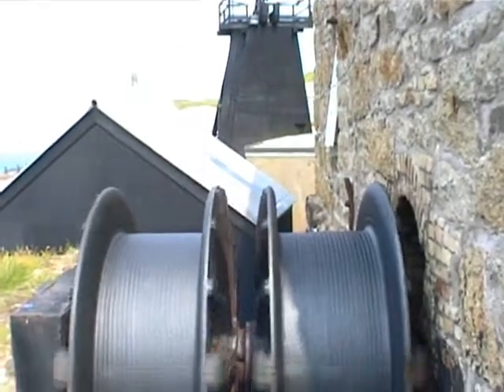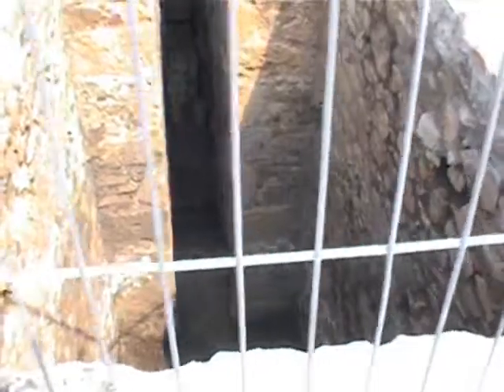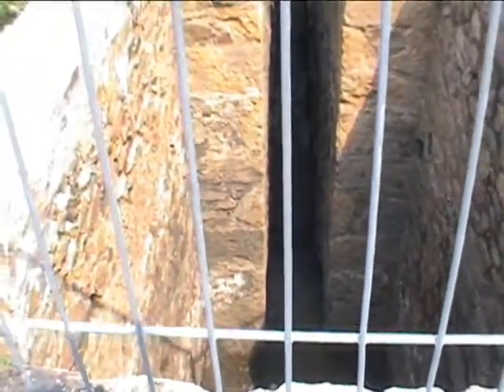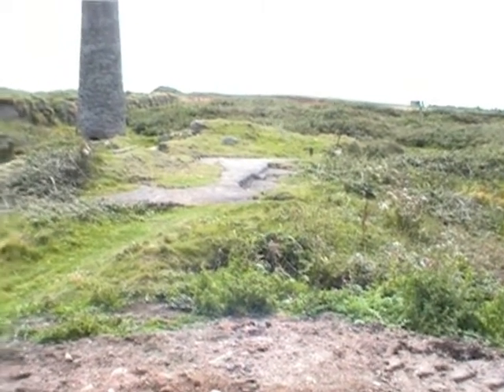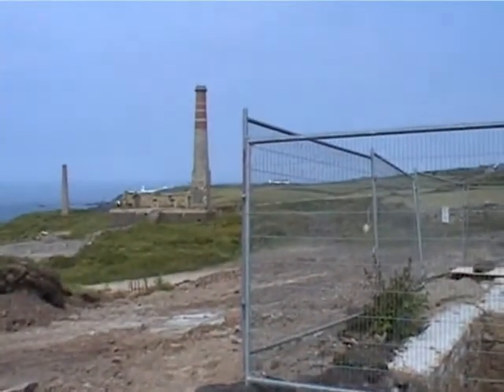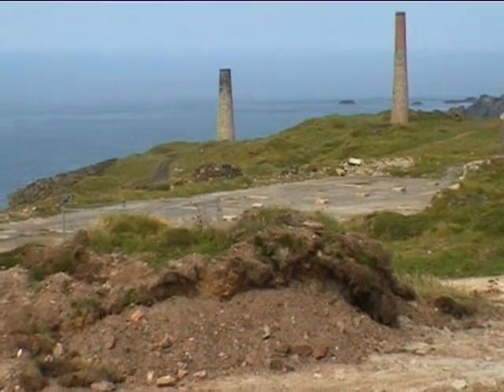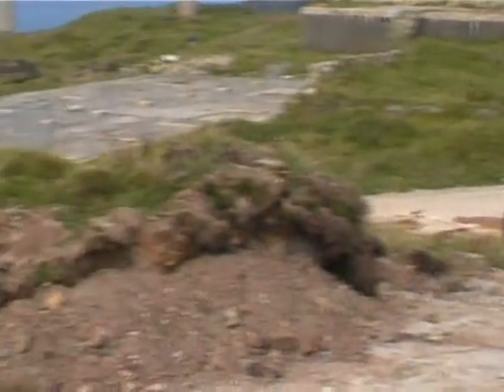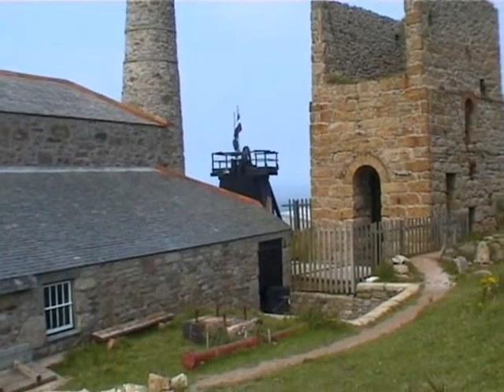Levant, Cornwall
A look at the Levant Beam Engine in steam followed by a conducted tour of the industrial remains on the hill behind the beam engine house